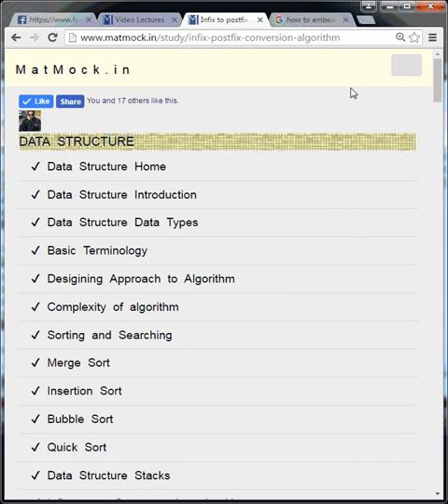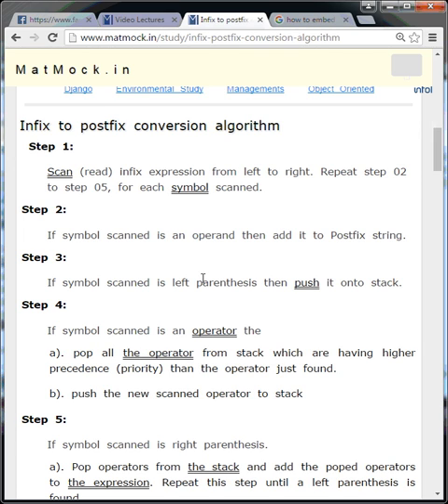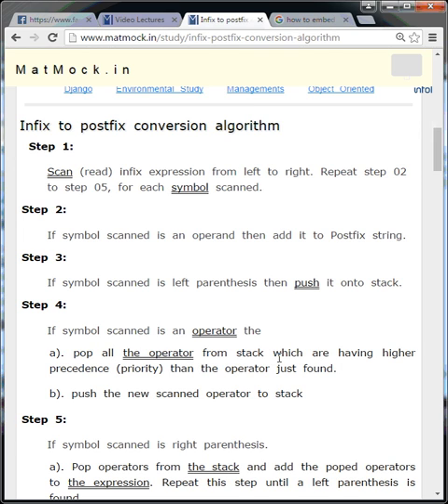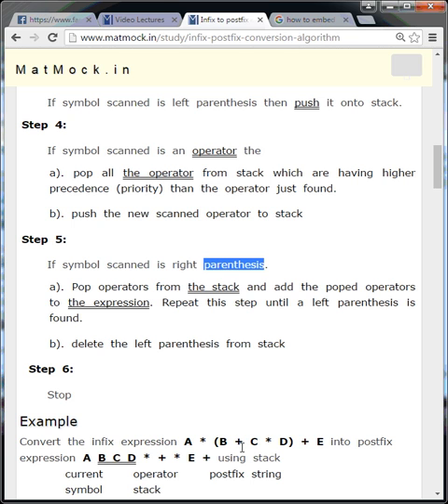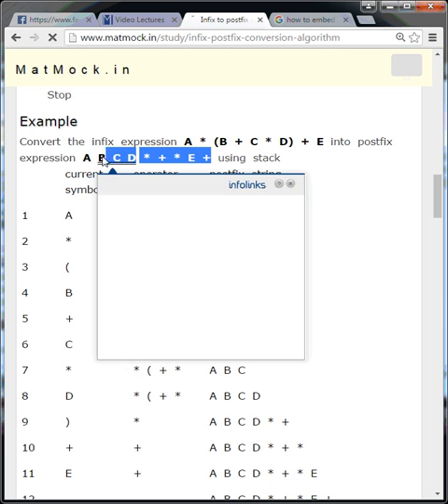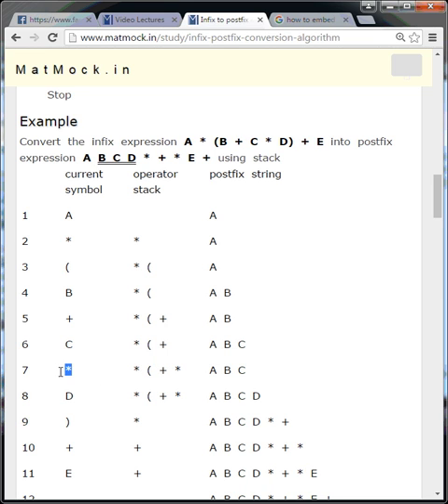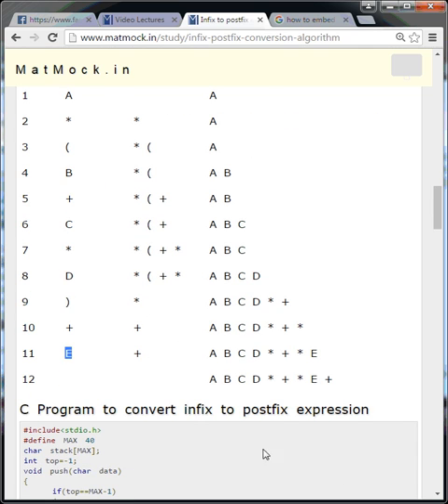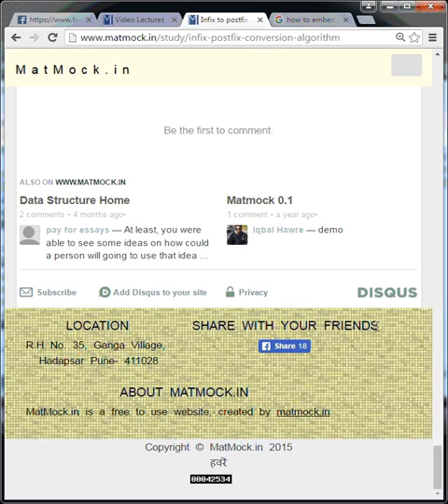infix to postfix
get Quality Study Material and Practice Mock Test